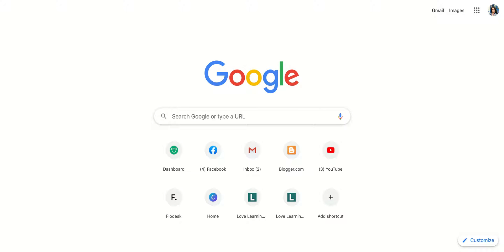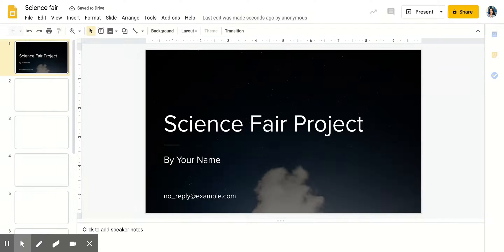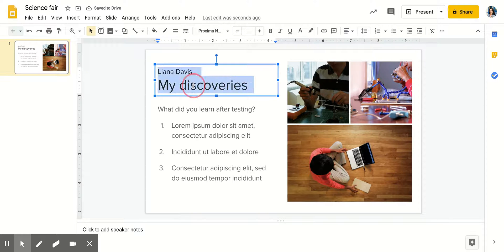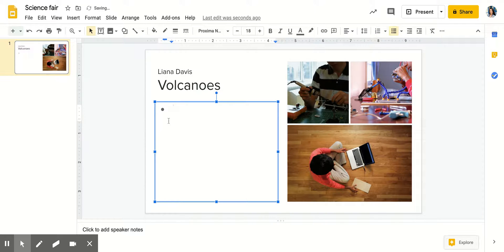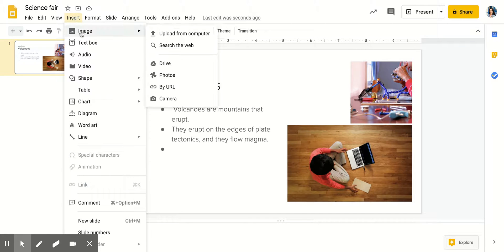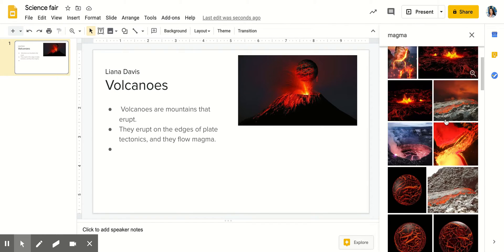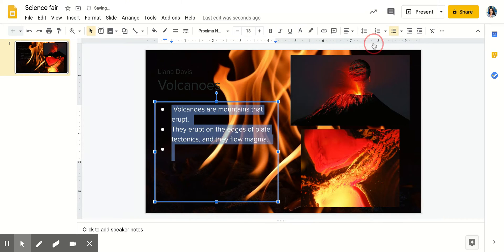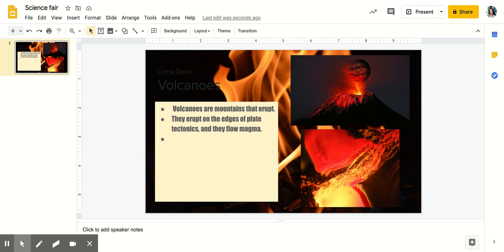How to Make a Digital Poster Using Google Slides for Students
Follow TPT Store Here t.ly/NoPa

Did you find this video helpful? Join the waitlist for the course that will launch in Fall of 2021! From Barely Surviving to Thriving: Teaching in Google Classroom